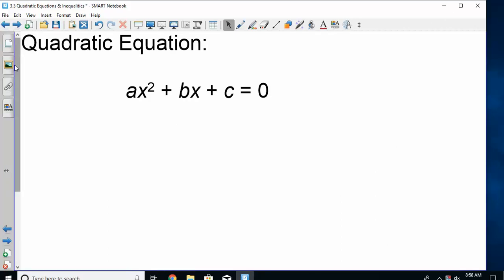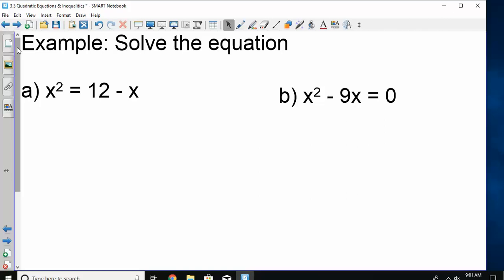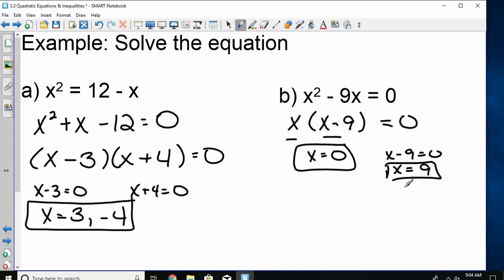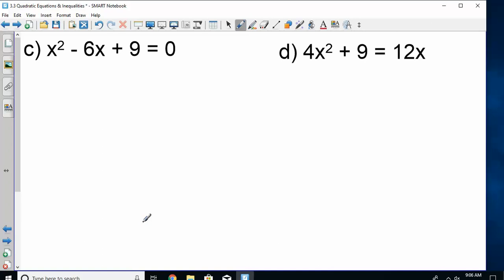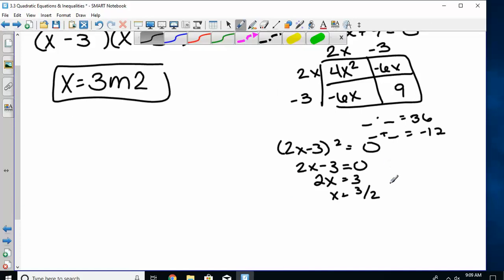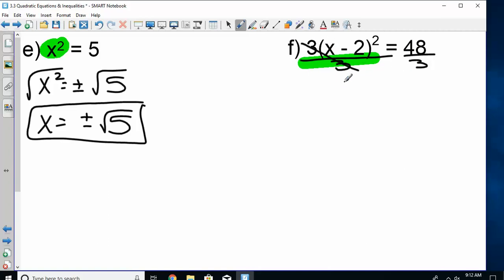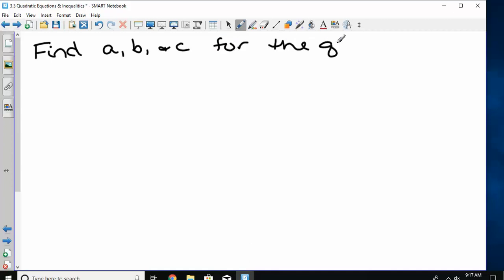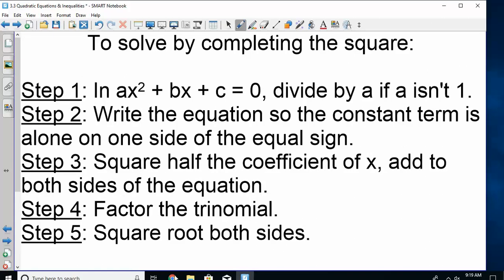Section 3 3 Nov 11